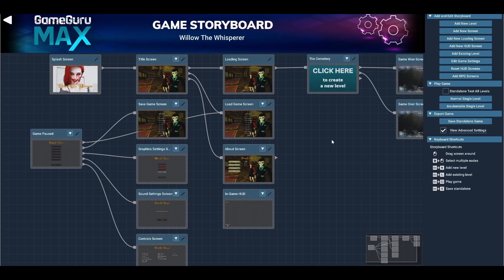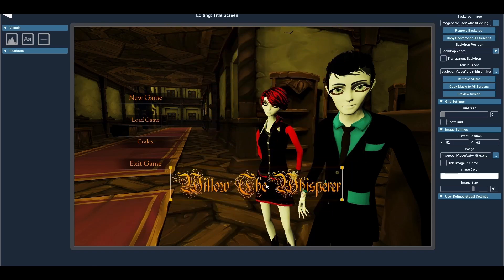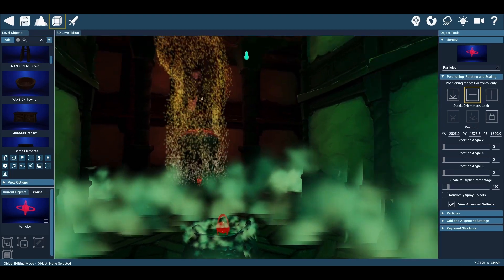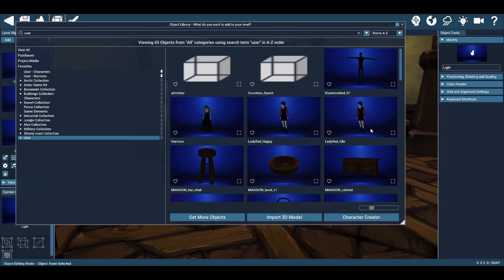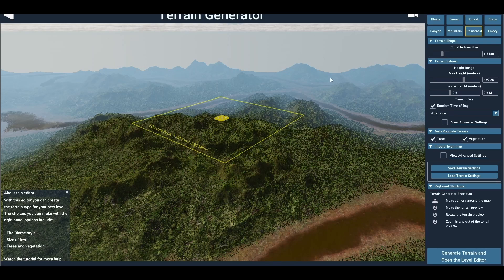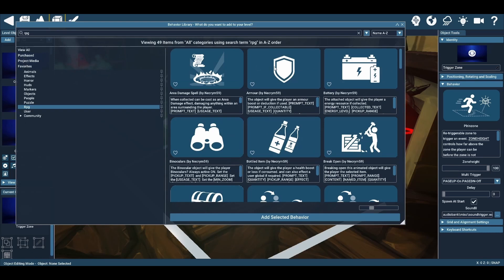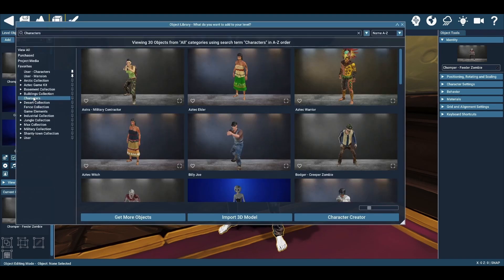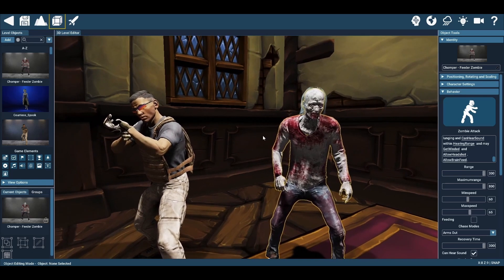GAMEGURU MAX REVIEW - August 2023 Update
A review of the key features and drawbacks of Gameguru Max, as of August 2023. This serves as an updated review from a former one I did back in 2022. These are my opinions only after using the engine for roughly 100 hours, and it is understandable if your opinions differ! The game featured in this review is a completely original idea created by me, and all content of the game was either created by me, purchased from a 3rd party artist, or royalty free product.

If you'd like to learn more about the demo project featured on the review, it is located in the Work In Progress section